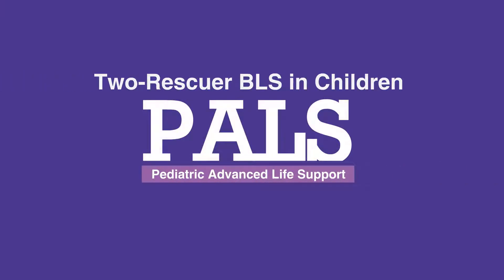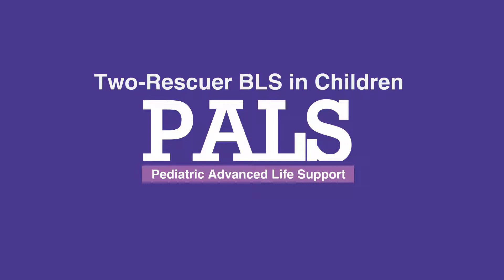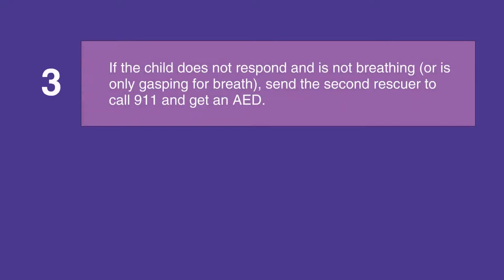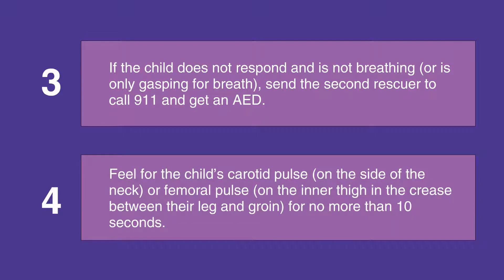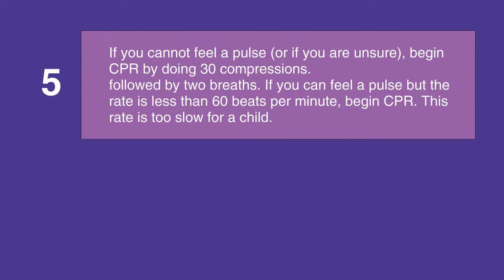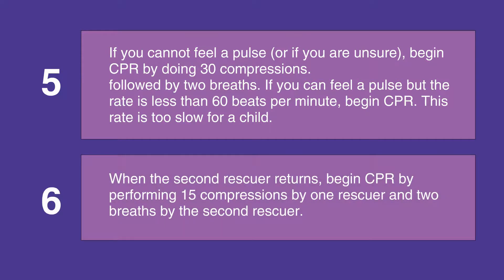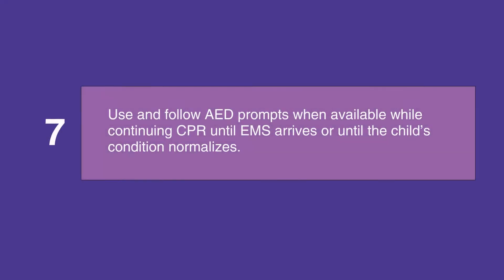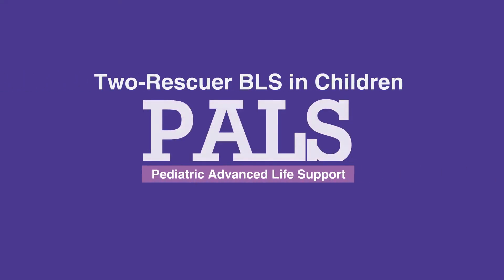3c. Two-Rescuer BLS in Children, Pediatric Advanced Life Support (PALS)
This lesson is an extension of the focus on BLS. The emphasis in this lesson is on situations with two rescuers involving children. In these critical situations, it is important to know the responsibilities of each rescuer in order to provide the best possible outcome.

"If you are not alone with a child,  first shake their shoulders and talk loudly to them to determine if they are responsive.

Then, assess their breathing.

If the child does not respond and is not breathing (or is only gasping for air), then send the second rescuer to call 911 and get an AED (if you are not in a healthcare facility), or activate emergency response system and get a defibrillator (if you are in a healthcare facility).

Feel for the child’s carotid pulse on the side of their neck or femoral pulse on the inner thigh in the crease between their leg and groin. Feel for no more than 10 seconds.

If you cannot feel a pulse, or if you are unsure that you feel a pulse, begin CPR by doing 30 compressions followed by two breaths. If you can feel a pulse but the pulse rate is less than 60 beats per minute, begin CPR. This rate is too slow for a child.

When the second rescuer returns, begin CPR by performing 15 compressions yourself and two breaths by the second rescuer.

Use and follow the prompts on the AED or the defibrillator while continuing CPR until EMS arrives or until child’s condition normalizes."